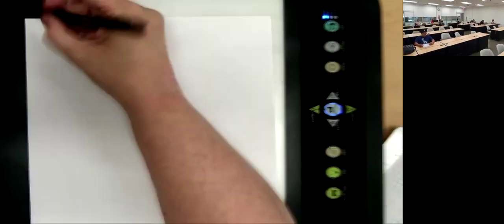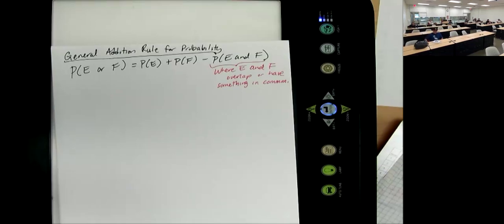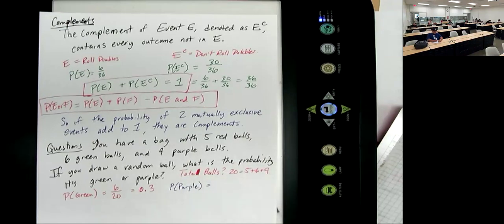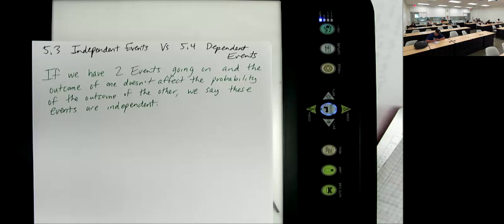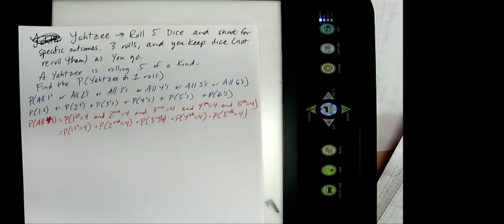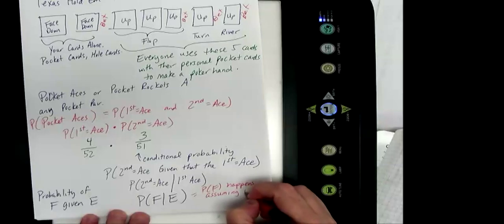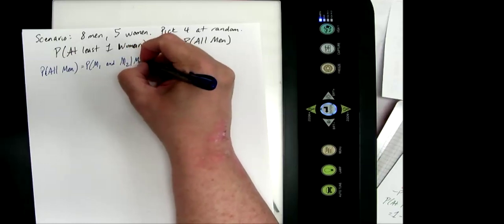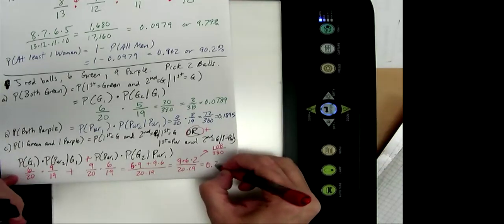Math 021 Intro to Stats Fall 2024 5.2 5.3 5.4a Addition Rule, Independent and Dependent Events